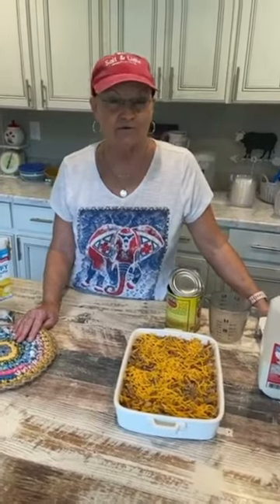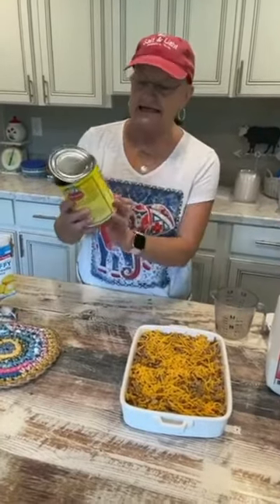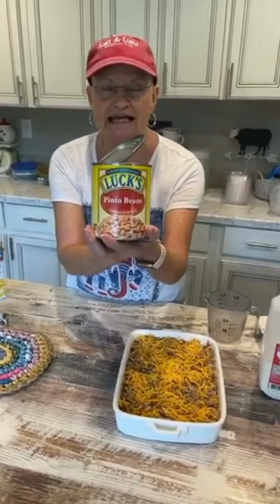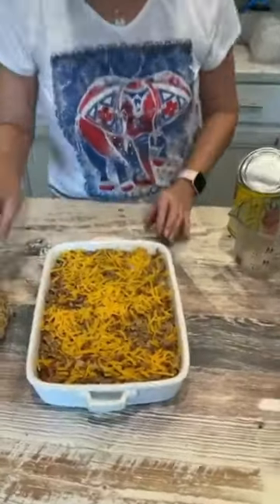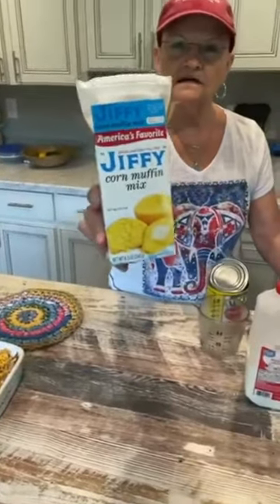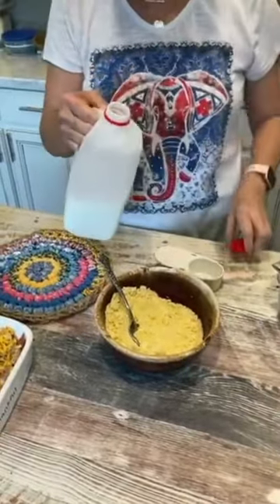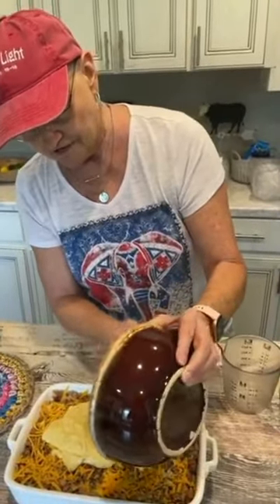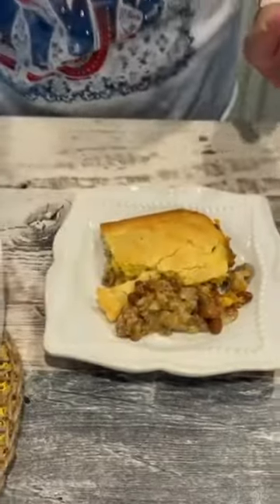Pinto Bean Casserole | Inexpensive Meal idea | YouTube shorts